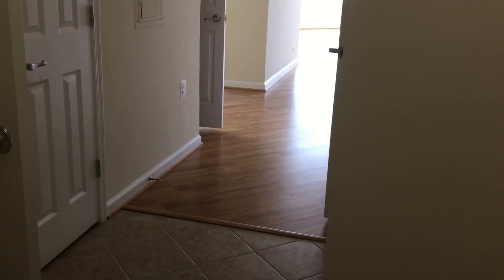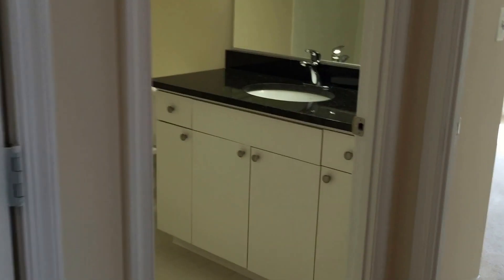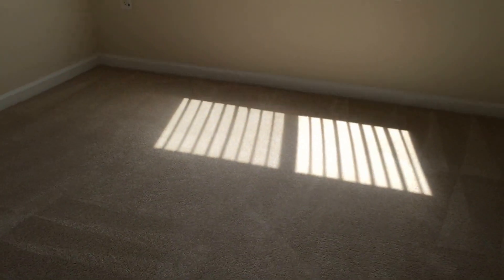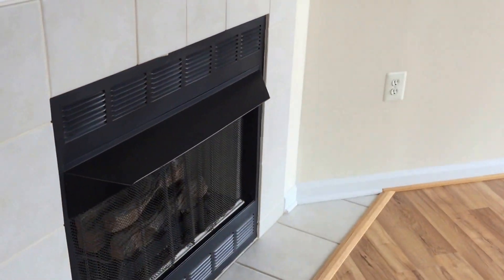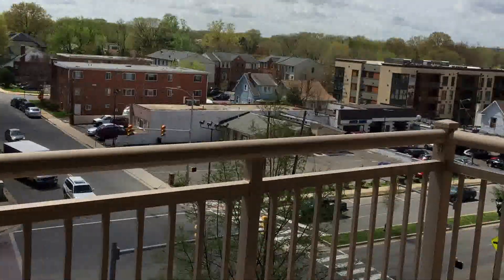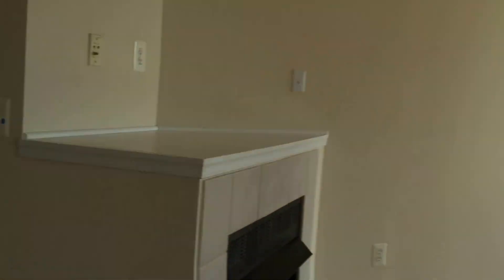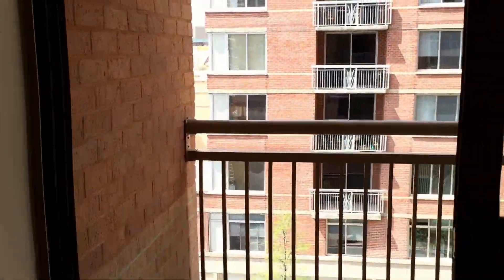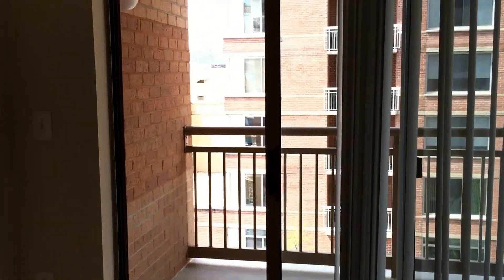The Reserve at Clarendon Centre Apartments - Arlington, VA - 2 Bedrooms C5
The Reserve at Clarendon Centre is located in the heart of Arlington County, VA and offers you the best in high-rise living with trendy shops and chic eateries just a short walk away, including the new Trader Joe's Grocery. We are located less than one block from the Clarendon metro Station, making the Orange Line your connection to the cultural experiences of Washington, DC. Reserve at Clarendon Centre is now offering premier upgrades on all apartments. Upgrades include hardwood flooring, granite countertops, stainless steel appliances and brushed nickel fixtures. We have a limited number of apartment homes available, so reserve your new home today.